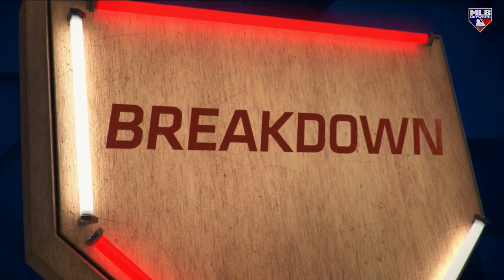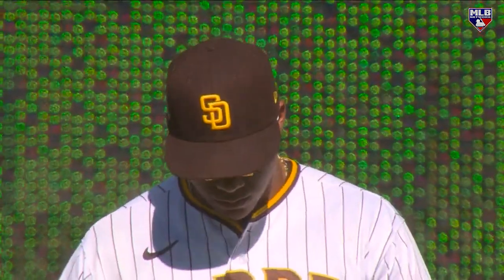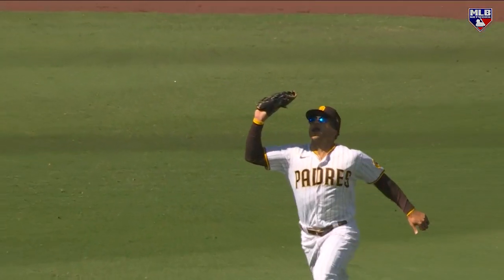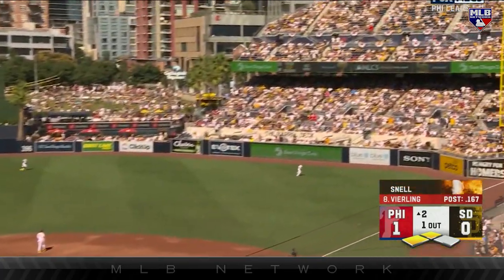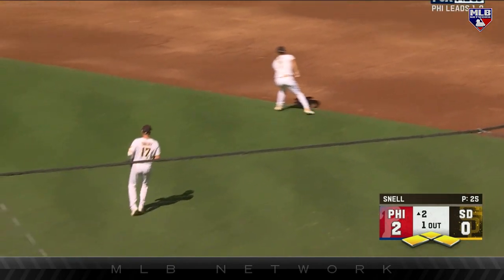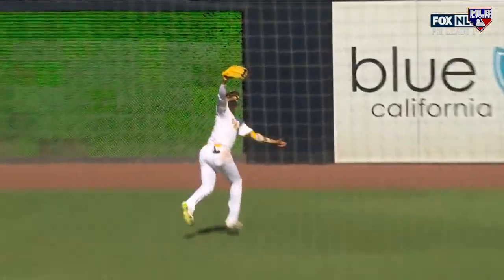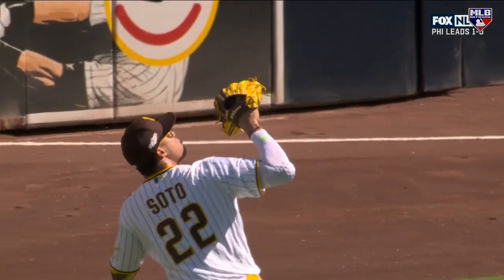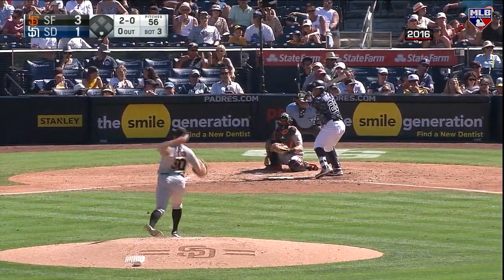How to Shield the Sun as an OF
Hunter Pence and Harold break down how to block out the sun while trying to catch a fly ball as an Outfielder.